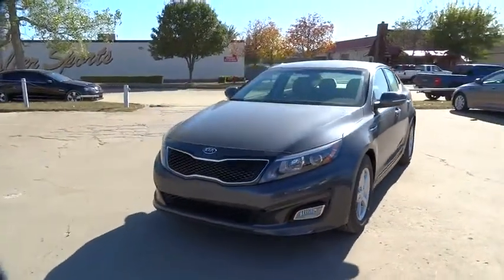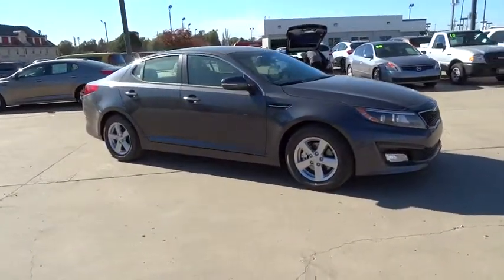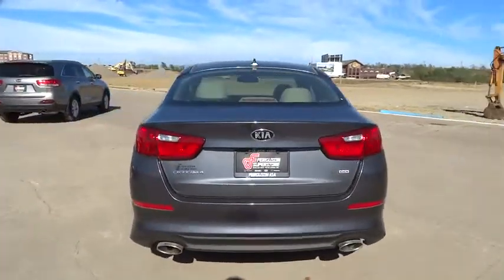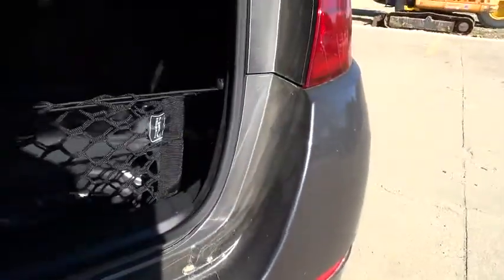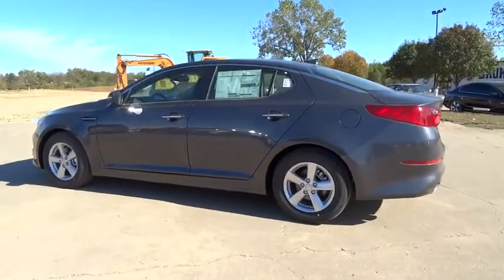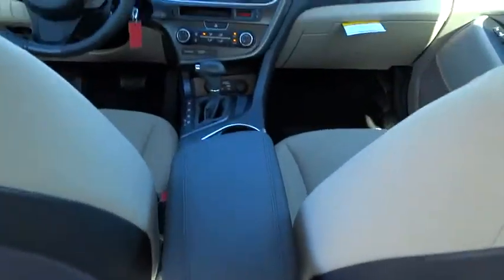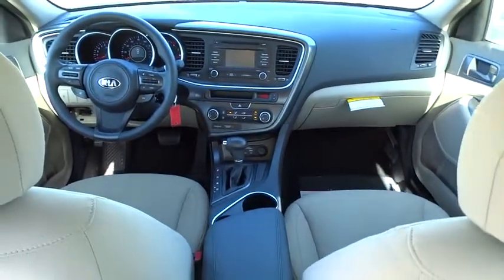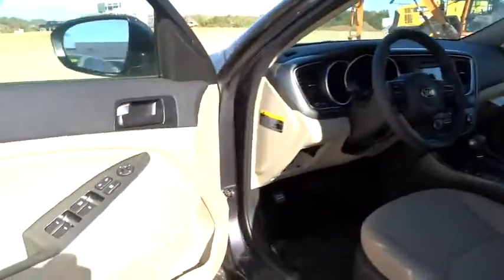2015 Kia Optima Tulsa, Broken Arrow, Owasso, Bixby, Green Country, OK K5666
2015 Kia Optima

Ferguson Superstore
1601 N Elm Place

Price includes: $2,500 - Customer Cash. Exp. 01/04